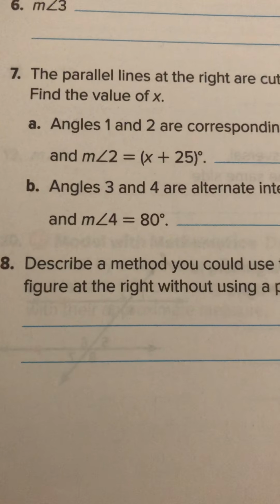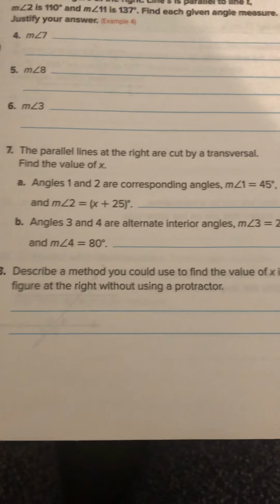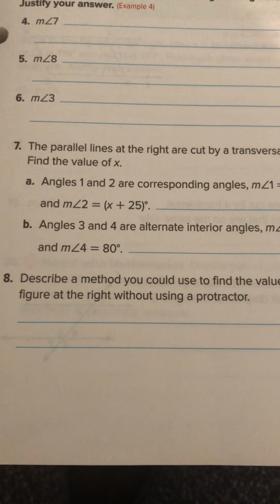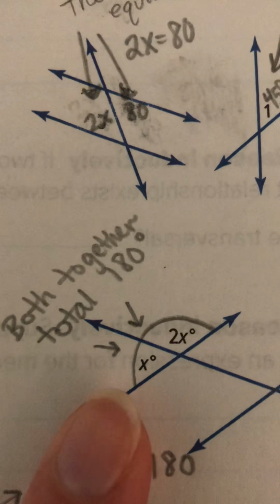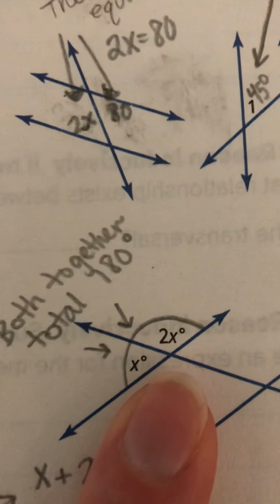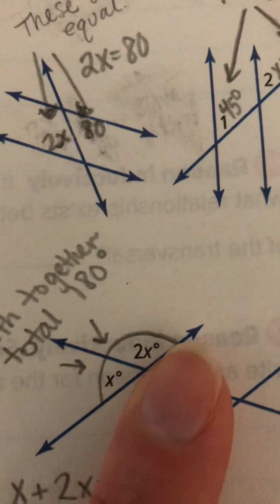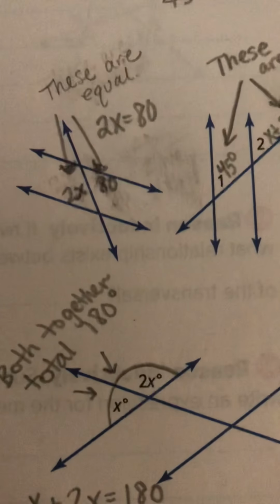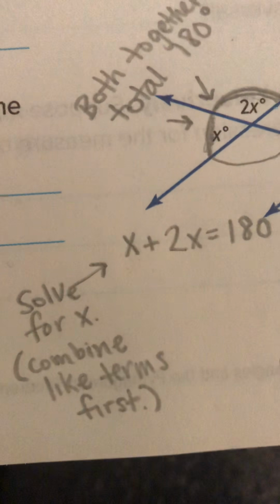Transversals and Angles/Finding Missing Angle Measures Help